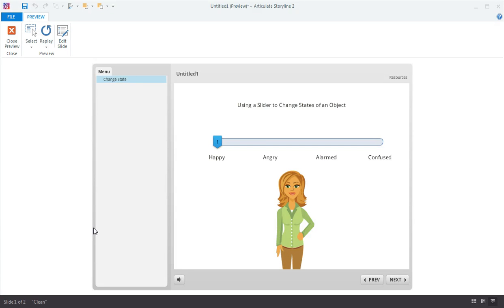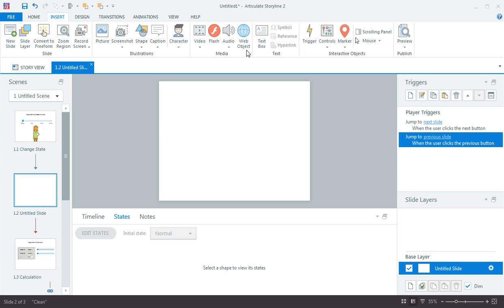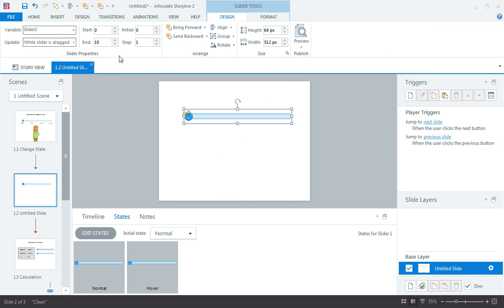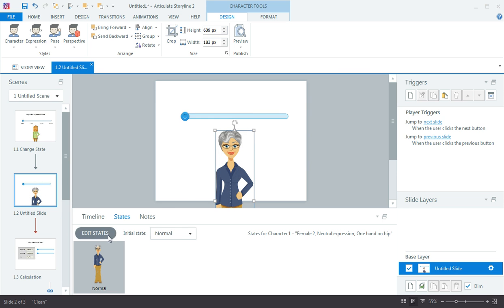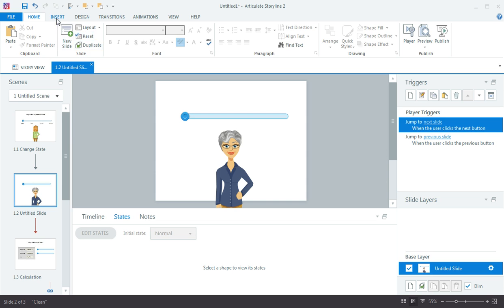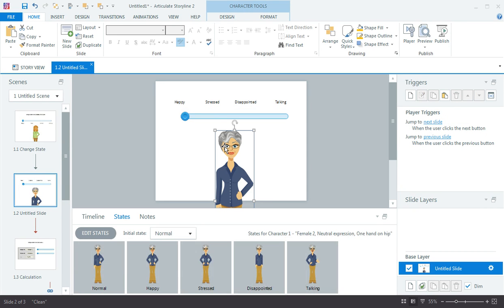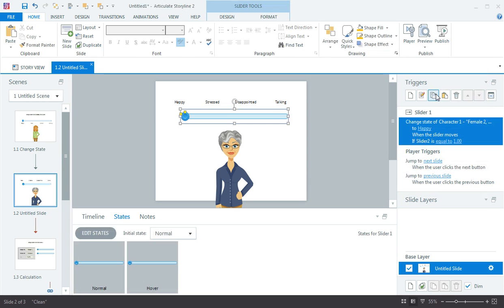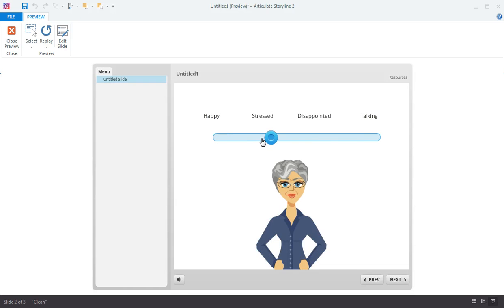Screencast - Sliders in Storyline 2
Learn how to use built in sliders in Storyline 2 to change states of any object.